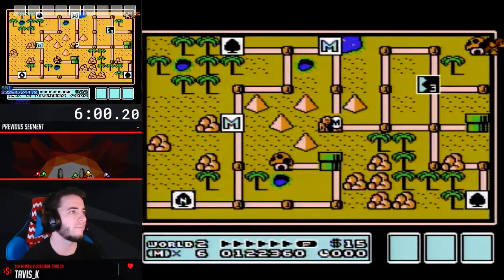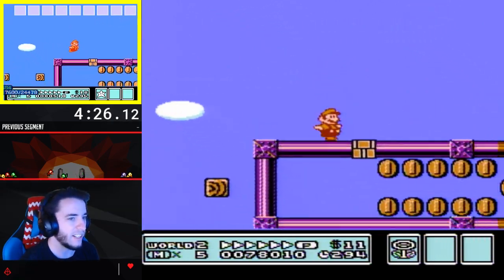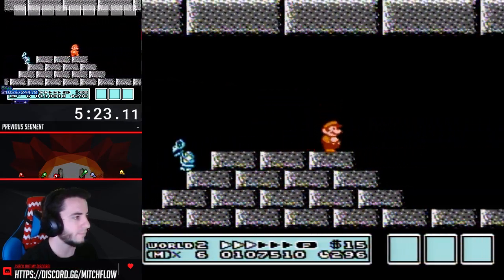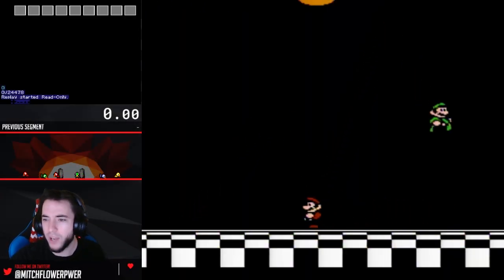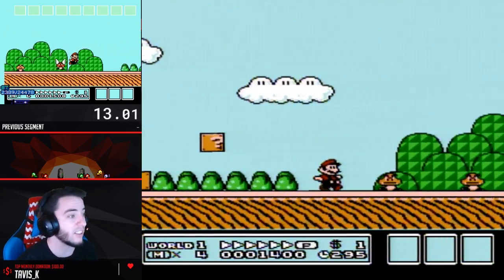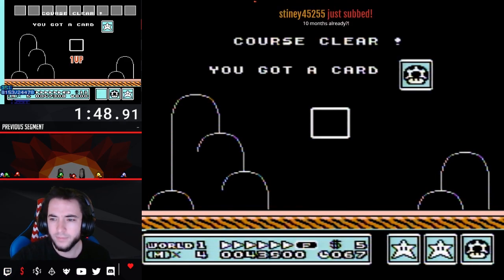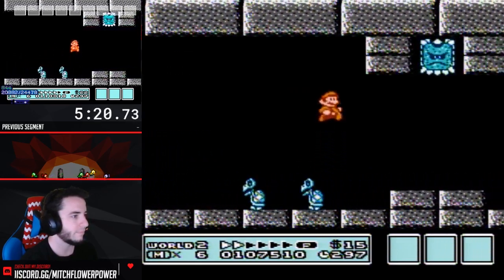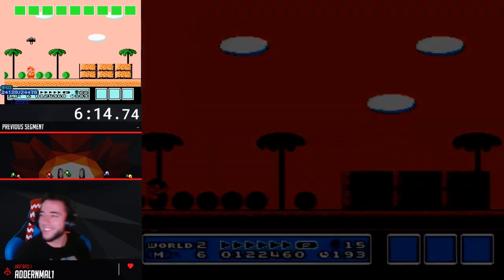Early Hammer Manipulation Explained